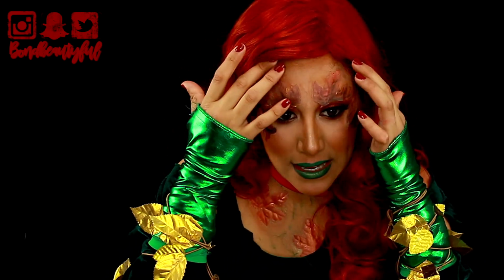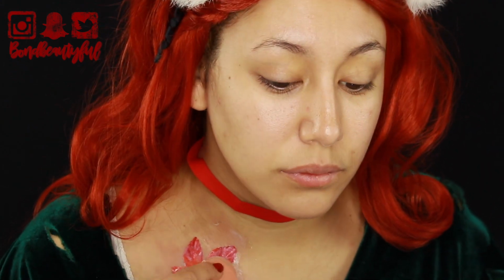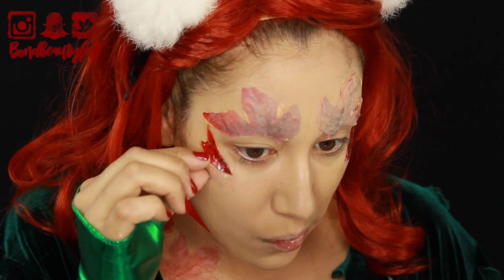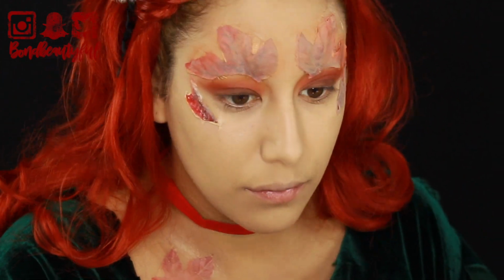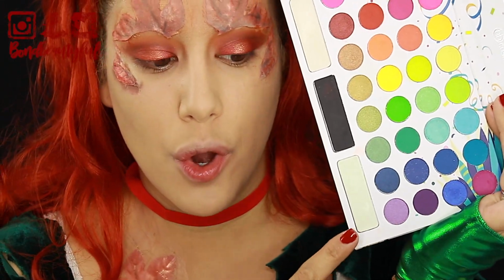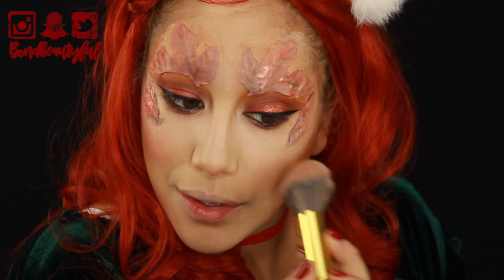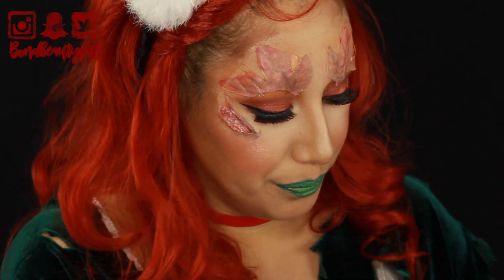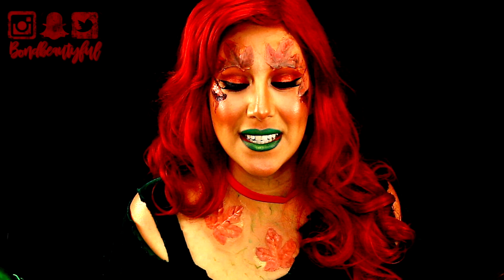How to Poison Ivy Halloween Makeup | Halloweek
Hope you guys really enjoy this version of poison Ivy!

JOIN THE CREW & COME HANG WITH ME!

Products Mentioned:
Amazon Red Wig
Amor us Eyelashes #80
Jaclyn Hill Ring the Alarm Palette
Colourpop Super Shock Cheek On the Cusp
Imagic Flash Palette
Bh Cosmetics Nude Blush Palette
Bh Cosmetics Contour Palette
Mosaiz Water Paint Palette
Take me back to brazil Palette Bh Cosmetics
Nyx Cant Stop Wont Stop Foundation Medium Olive
Kangaroo Liquid Latex
Shirt & Vines & Gloves from SAVERS WOOT WOOT :D
LEAVES DOLLAR TREE

**SIGMA BRUSHES
EBATES- Earn Cash Back When You shop online anywhere!